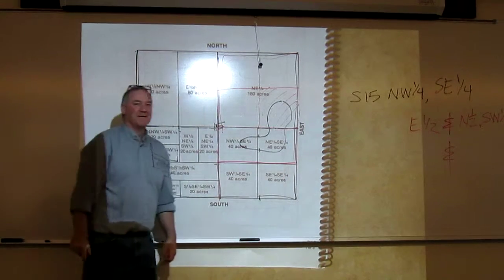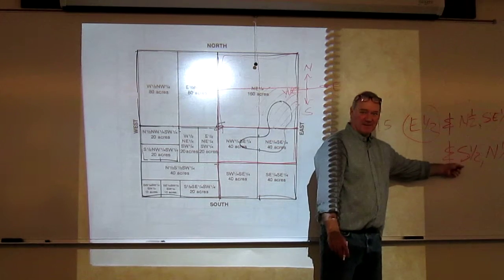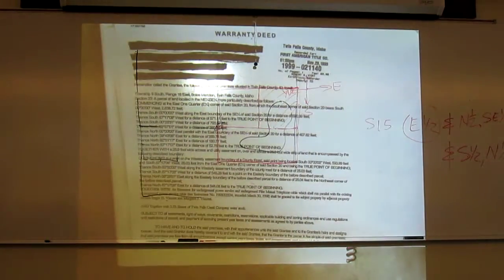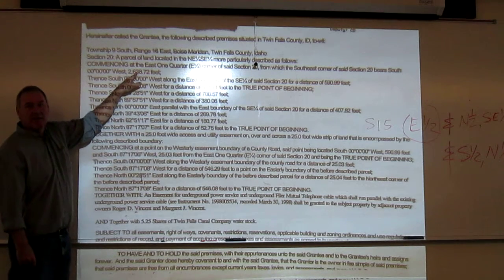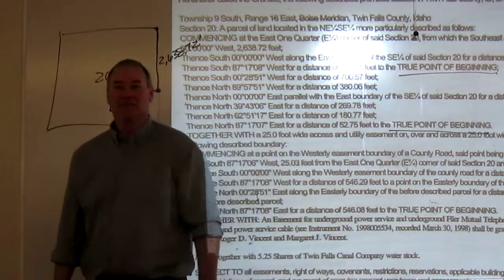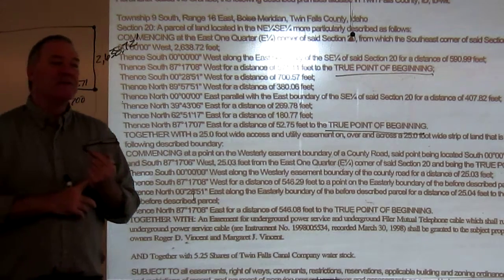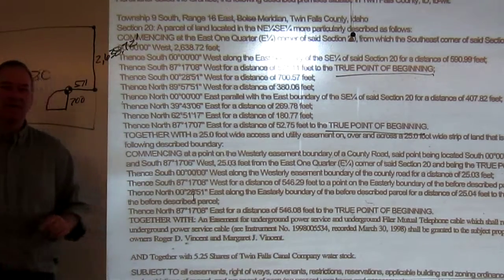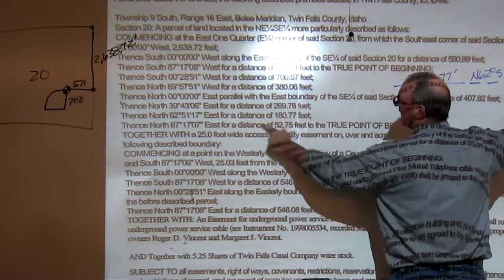4/18/19 Part 2